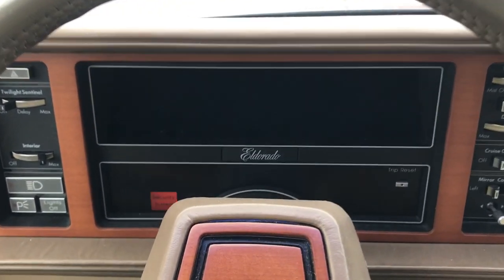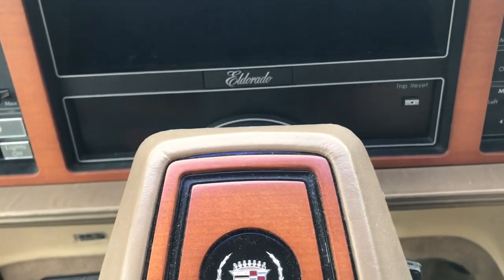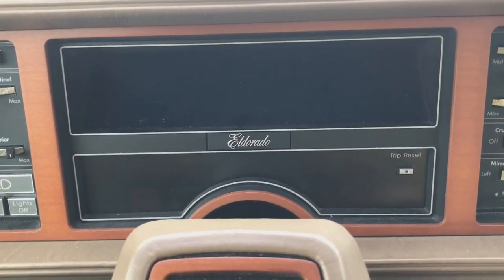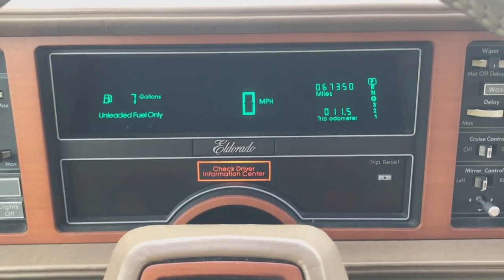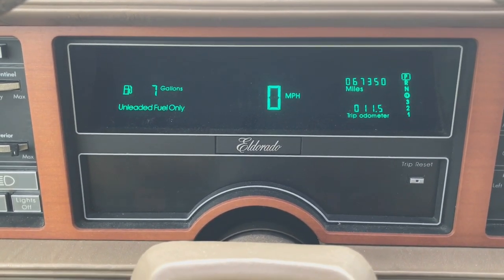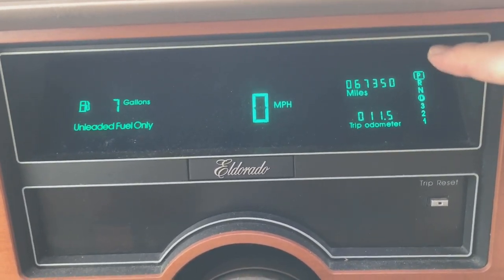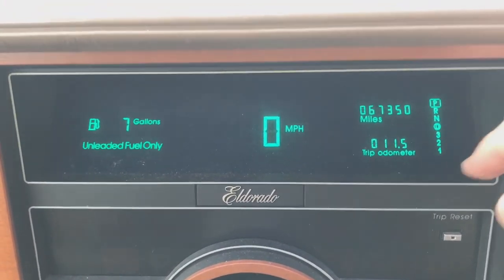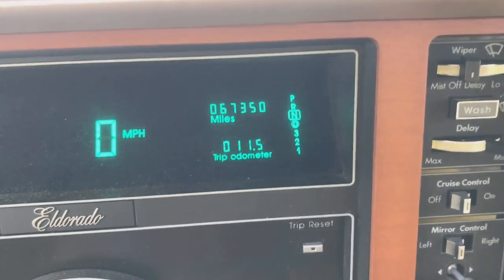Let’s Check Out the Vacuum-Florescent Digital Display on the 1987 Cadillac Eldorado!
This short video takes a trip back in time to car technology of the 80’s, and, specifically, the vacuum-florescent digital instrument cluster. Quite popular in the dawn of the computer age, these displays are quickly going by the wayside with the advent of OLED reconfigurable displays, but these paved the way. Soon, they’ll all be long gone, but this video provides ever-important “digital preservation” for all to enjoy in the years ahead!